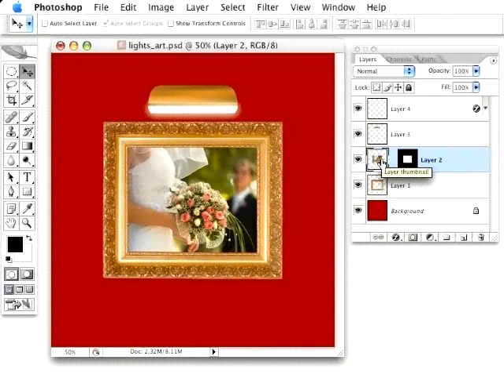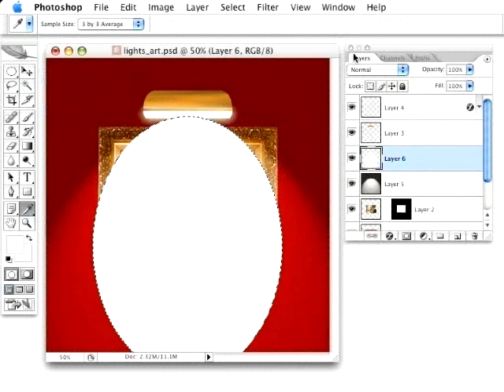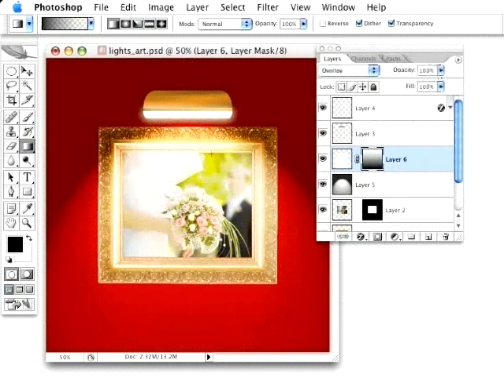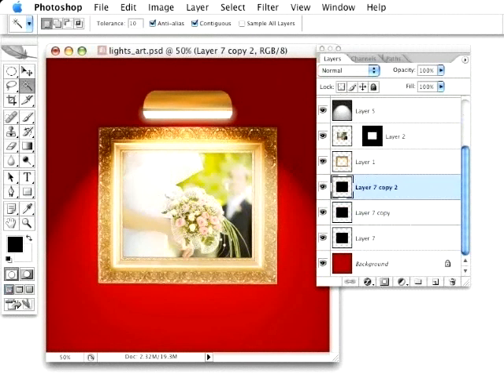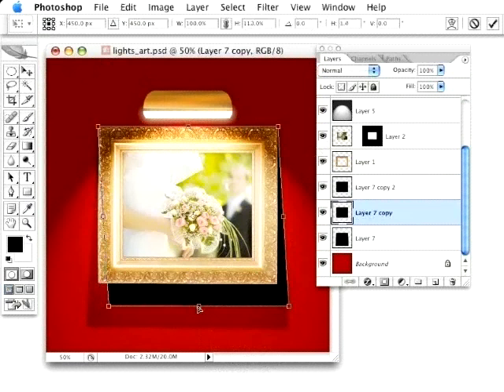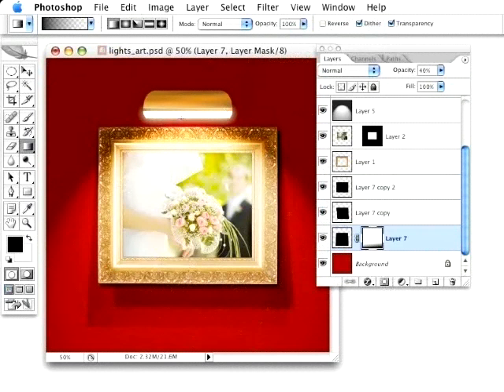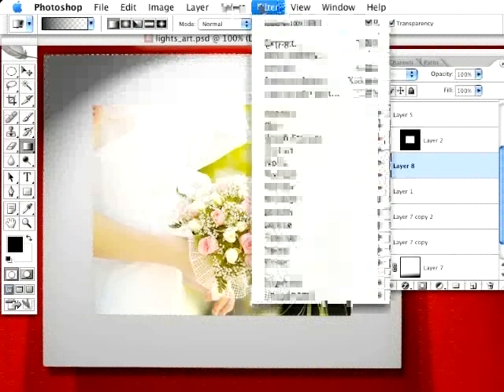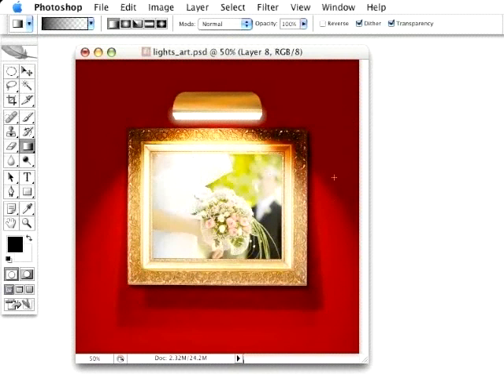Frame Art Part 2 - Photoshop Tutor